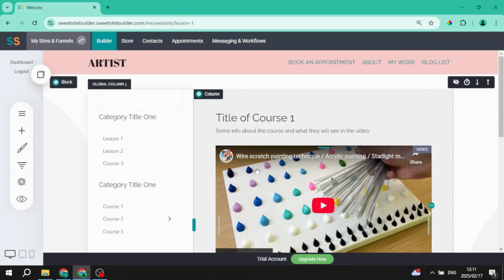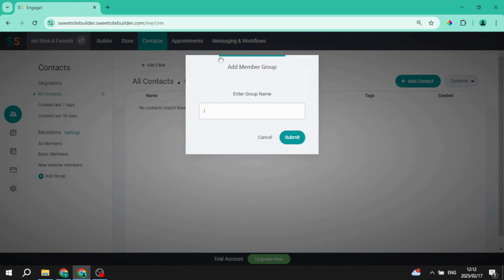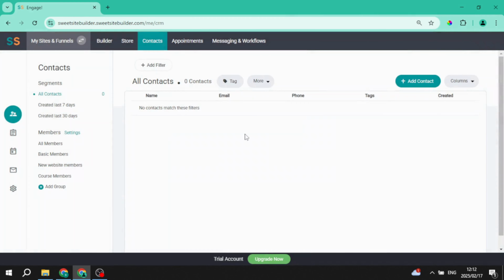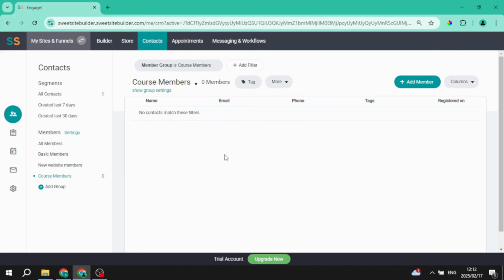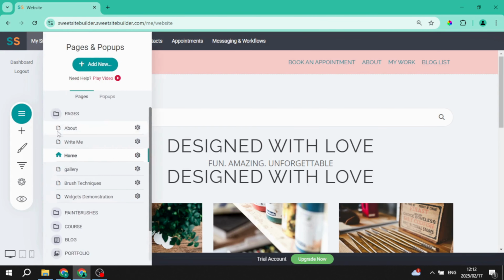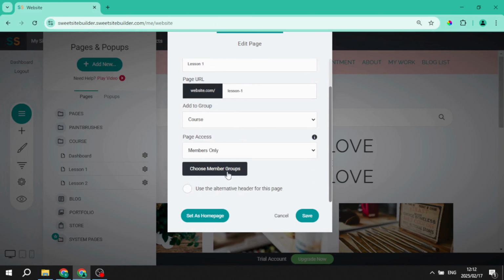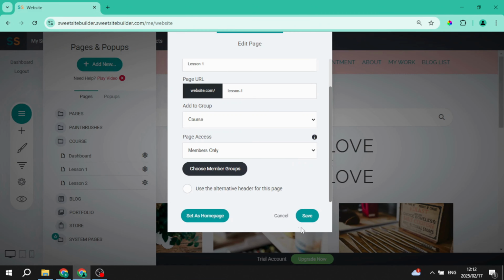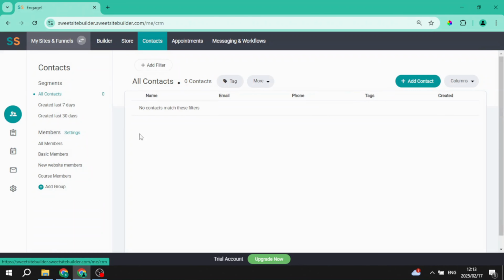Sweetsite Free Website, Ecommerce and Marketing course - Build an Online Course - Membership Group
Free Website Building Course: Create and Sell Your Online Course with Video Uploads & Memberships

Join our free website building course and learn how to create an engaging online course from scratch. Discover step-by-step techniques for uploading course videos, setting up membership options and effectively selling your content. Start your journey towards online teaching success today!